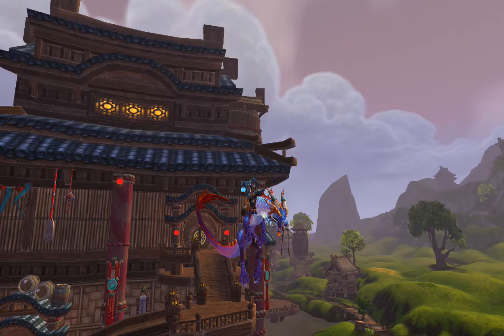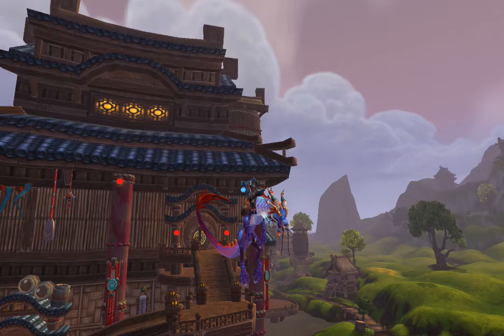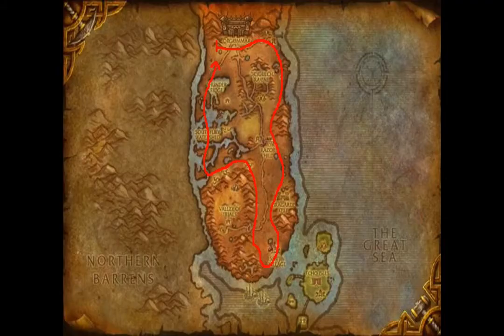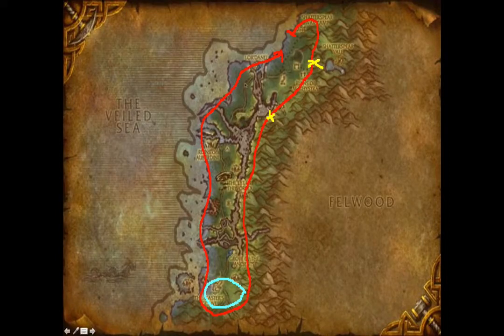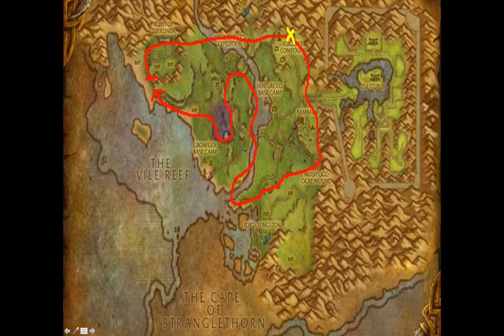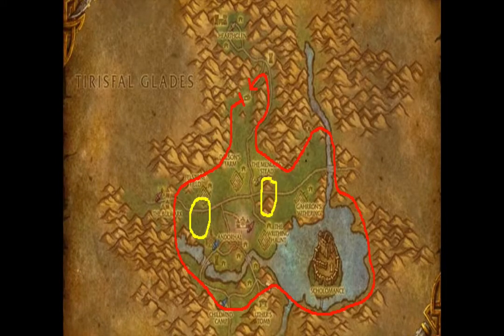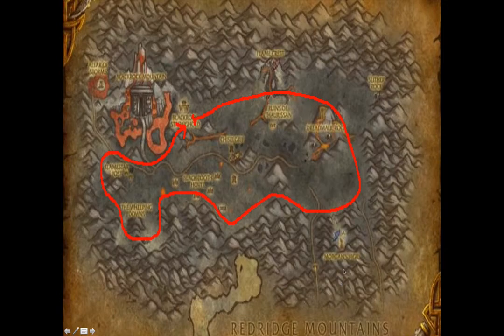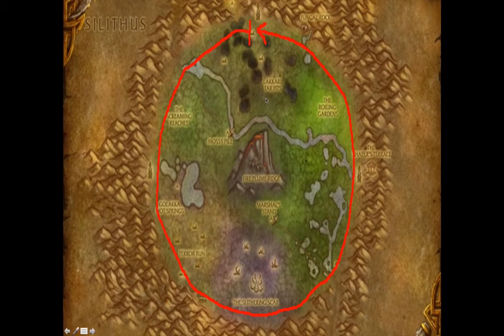WOW Mining Guide 1-600 5.3